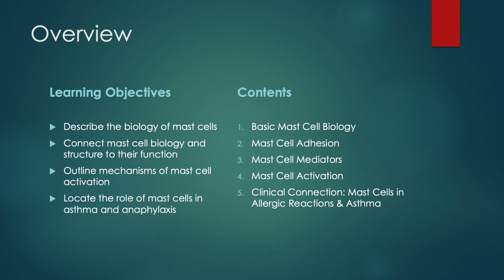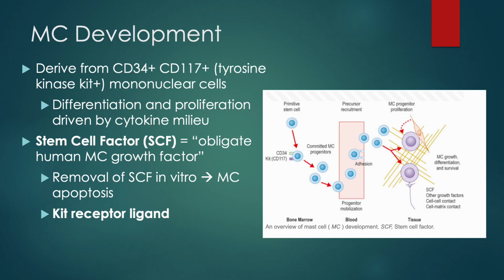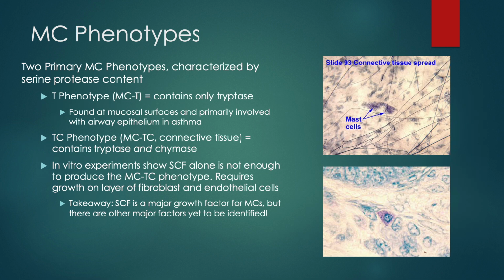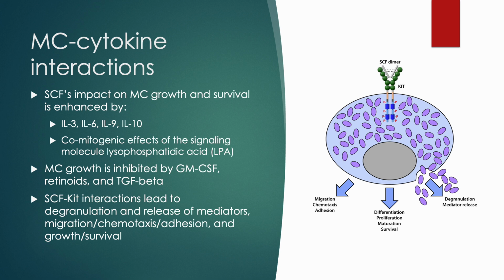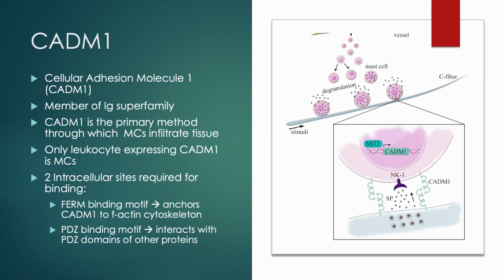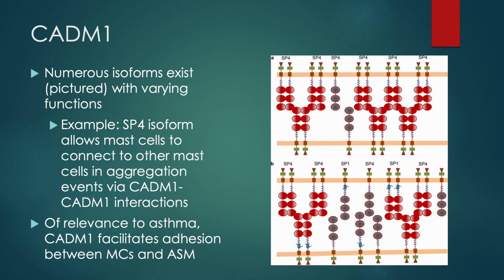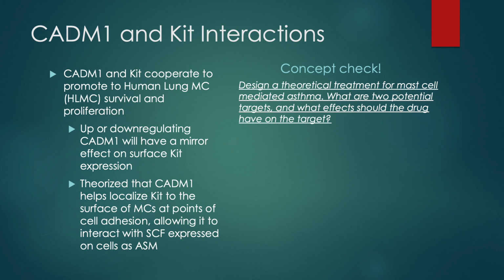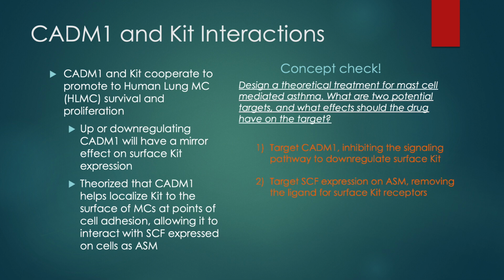Mast Cells - Part 1